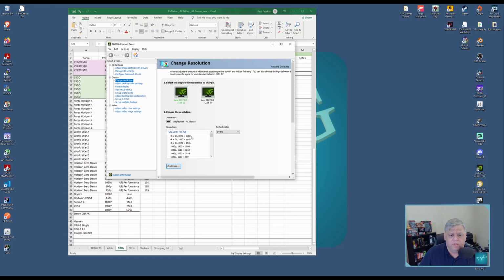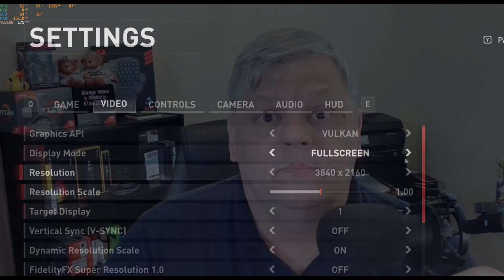Getting more FPS after making the switch to Win 11 and updating drivers? I don't think its Win 11.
SO, as I got myself ready to make the transition from Windows 10 to 11, I noticed that not all of my benchmarks had been completed. Imagine my surprise when I realized the difference many people are experiencing with increased gaming performance might not be the new OS, but the new NVidia drivers, themselves.

Expanding my social footprint.

Odysee.com  - I also post videos on Odysee.